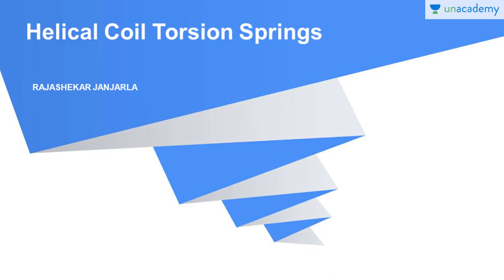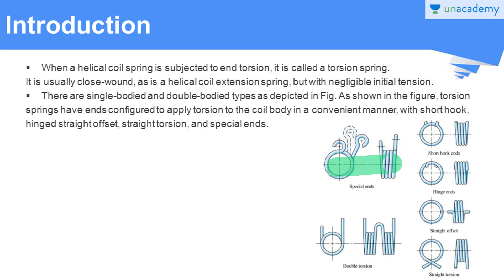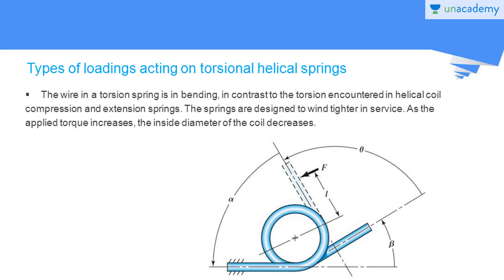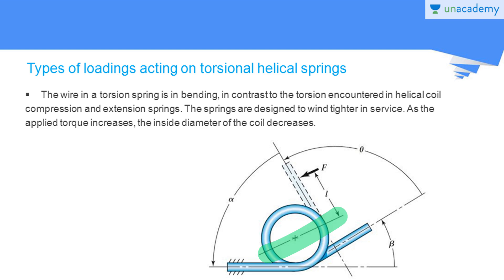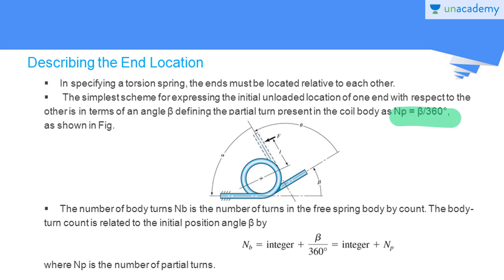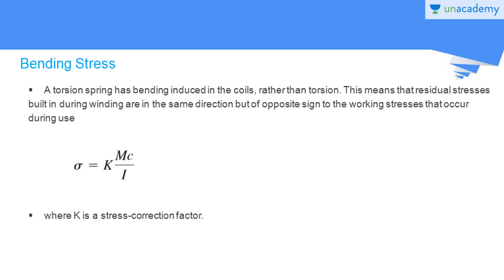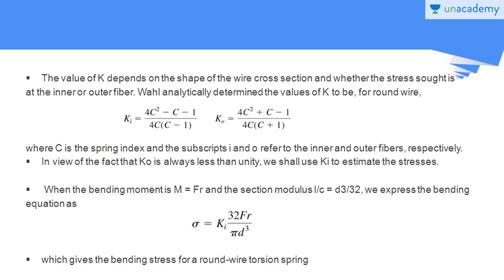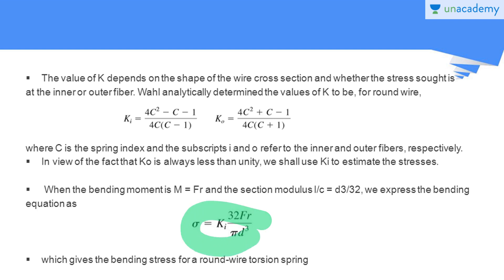Helical Coil Torsional Springs: Design of Machine Elements for GATE(ME)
This lesson explains the Helical Coil Torsional Springs, under the course, "Design of Machine Elements". Some important terminology and formulae are also illustrated, for the better understanding and ease in solving numericals.